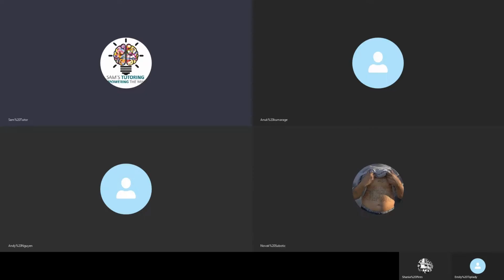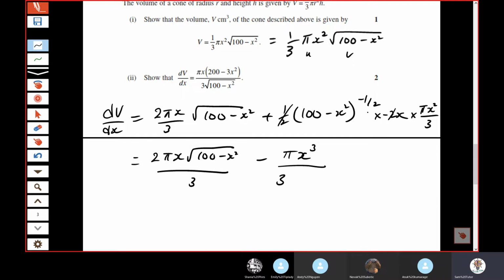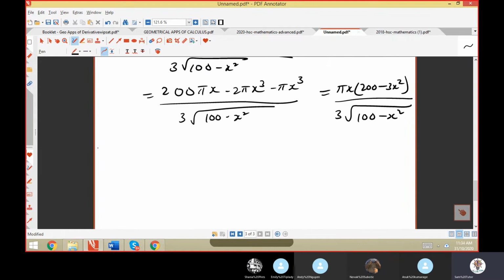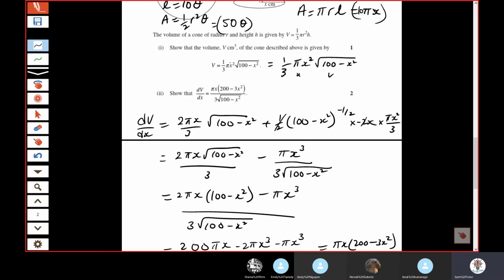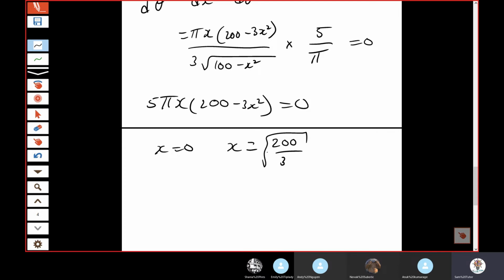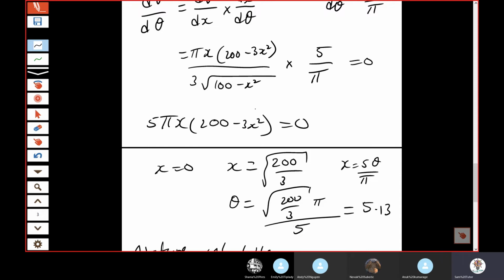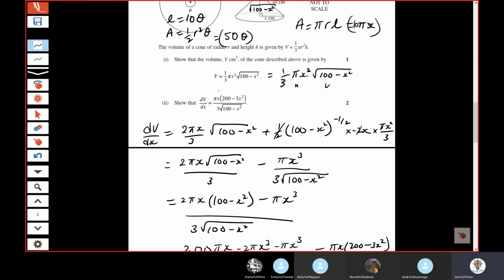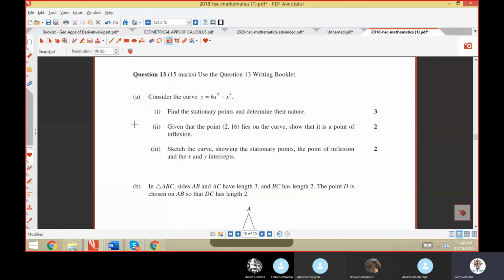Year 11 || Adv || Calculus PART 13